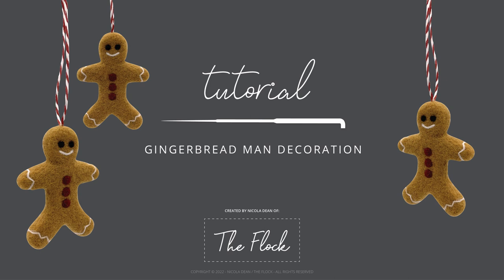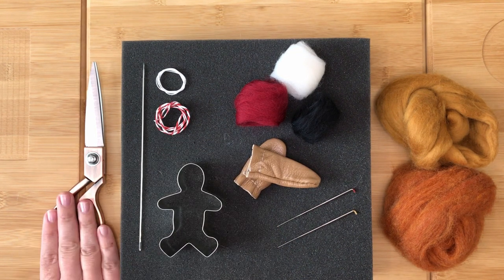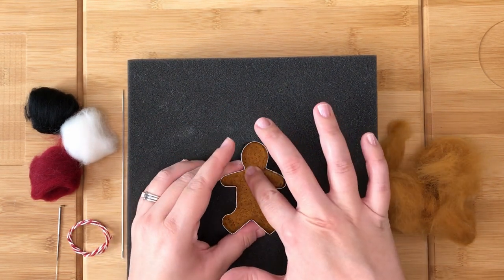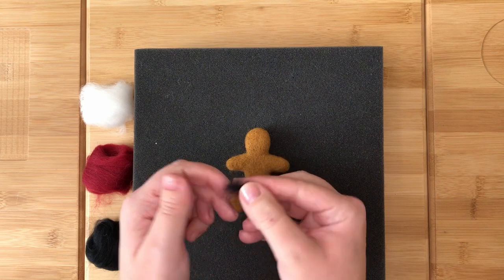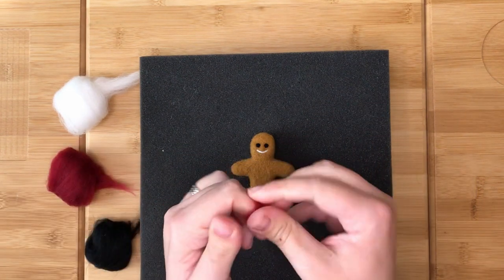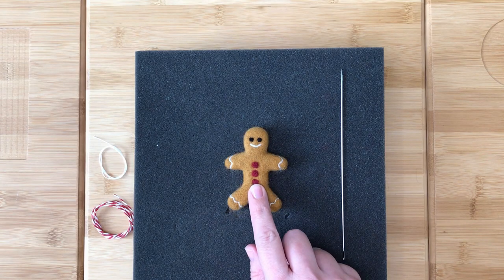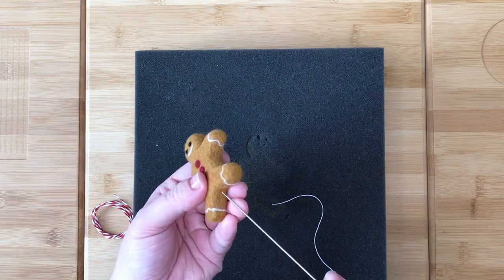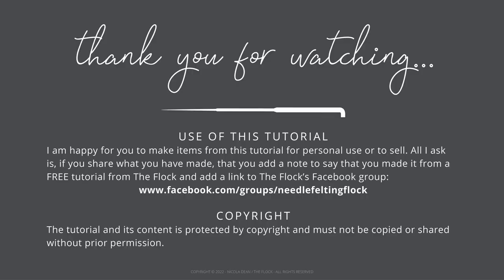FREE Tutorial: How to make a needle felted Gingerbread Man decoration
In this FREE needle felting tutorial video Nicola will show you how to make your own needle felted Gingerbread Man decoration.

As well as teaching you how to make the basic Gingerbread Man, Nicola will also show you how to add surface decoration and create a secure fixing to hang him from your Christmas tree.

This needle felted Gingerbread Man decoration tutorial is great for needle felting beginners, as it uses simple techniques that have a professional quality finish.

Nicola will guide you step by step is easy to follow bitesized sections throughout the video so that you will have a beautiful needle felted Christmas ornament to be proud of at the end.

These needle felted Christmas decorations also make amazing gifts; you could even create a whole family of needle felted Gingerbread people!

Difficulty Level:  Beginner / Advanced Beginner

Equipment:
• Felting surface
• Needle felting needles
• Finger protectors
• Gingerbread Man cookie cutter
• Gingerbread coloured fibre
• A small amount of fibre in black, white and an accent colour of your choice
• Long sewing needle
• Strong thread
• Decorative thread
• Scissors

Used by Nicola Dean:
• Needles: 38G and 42G triangular needles from HeidiFeathers
• Fibre (all from World of Wool):
- Merino top in ‘Sienna’
- Merino top in 'Raven' and 'Ruby'
- Falkland Merino top in 'White'
• ’DMC Pearl Cotton' thread
• Twisted red and white paper raffia twine from The Works

USE OF THIS TUTORIAL:
I am happy for you to make items from this tutorial for personal use or to sell. All I ask is, if you share what you have made, that you add a note to say that you made it from a FREE tutorial from The Flock and add a link to The Flock’s Facebook group.

COPYRIGHT
The tutorial and its content is protected by copyright and must not be copied or shared without prior permission.

If you would like more needle felting information, tips, ideas and support come and join The Flock's dedicated Facebook group, The Flock – Needle Felting Community

Nicola also has a FREE Fibre and Needle Guide.

About The Flock:

The Flock is dedicated to providing videos containing all you need to know about needle felting and free video tutorials. Hosted by Nicola Dean – an accomplished fibre artist with a vast experience in 3D and 2D needle felting. Nicola also has experience combining needle felting and wet felting methods; making beautiful pieces of art. In addition to this, Nicola has experience as a needle felting designer and teaching needle felting methods.